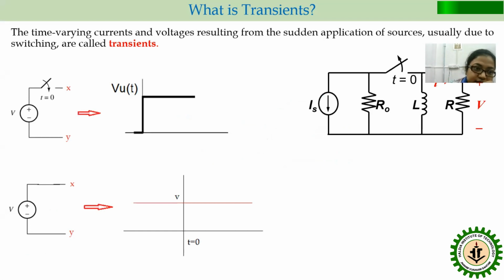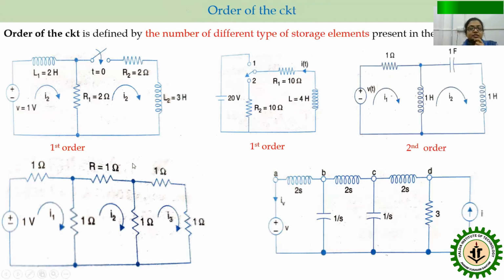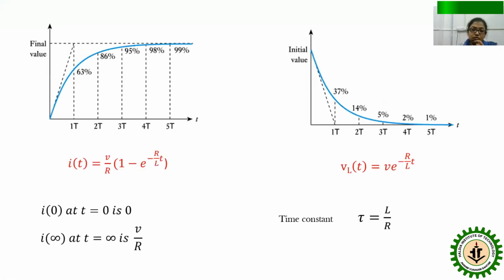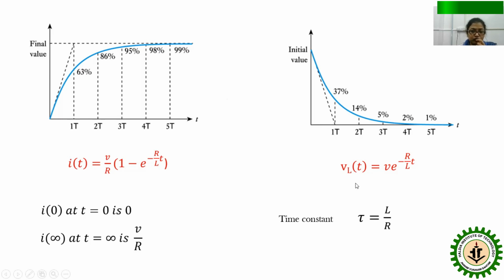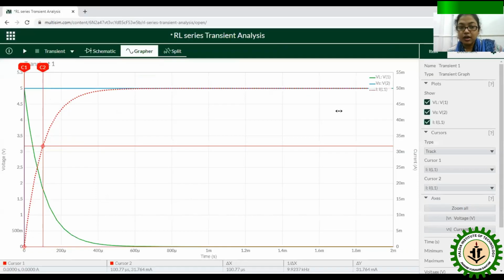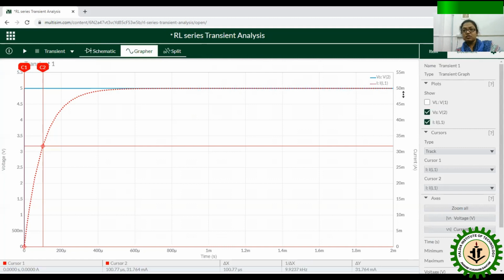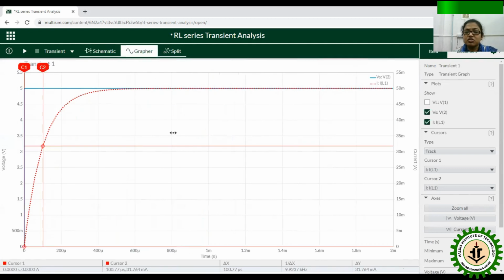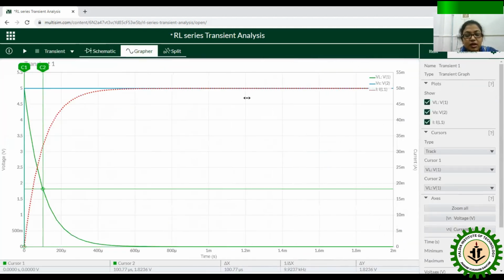Simulation Based Transient Response of RC Series Circuit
Video Lecture Series by Moumita Sahoo, Assistant Professor, Dept. of Applied Electronics and Instrumentation Engineering,  Haldia Institute of Technology.